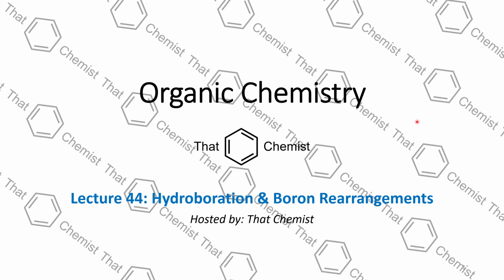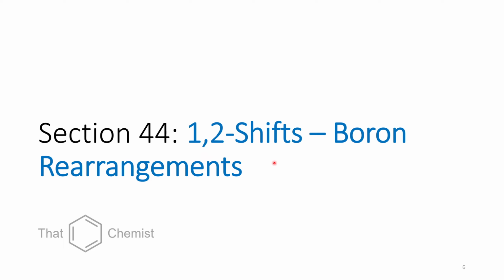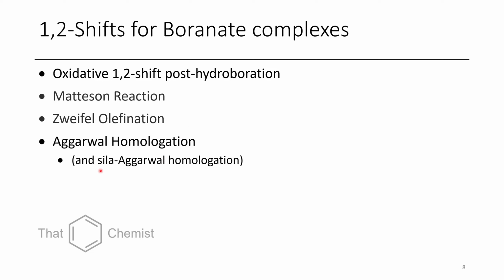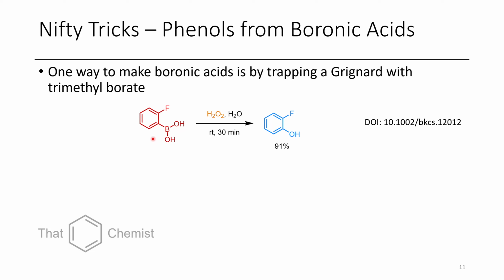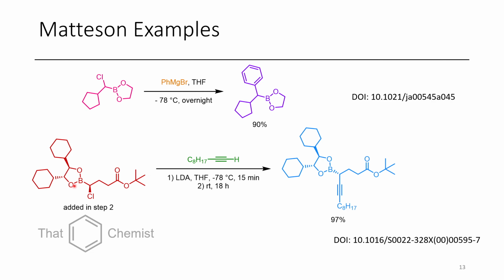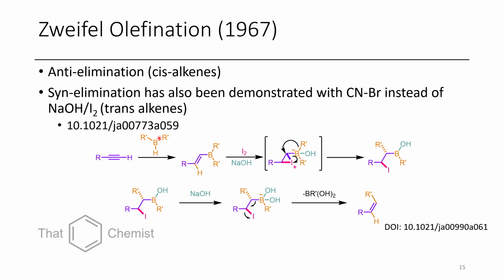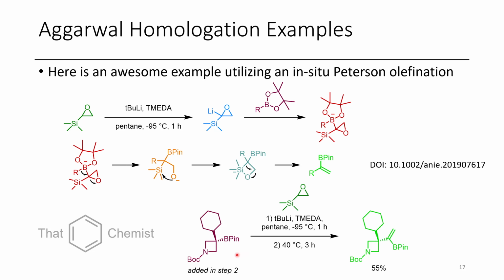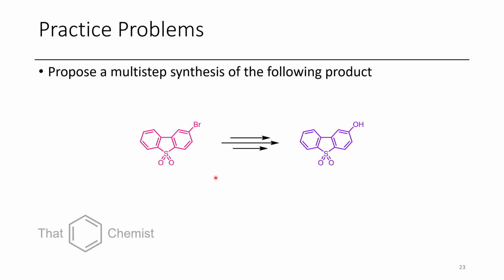Hydroboration & Boron Rearrangements (IOC 44)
In this episode, I discuss 1,2-shifts of boron-containing motifs, including hydroboration/oxidation, the Matteson reaction, Zweifel olefination, and Aggarwal rearrangement.